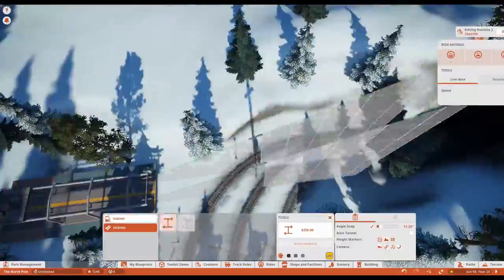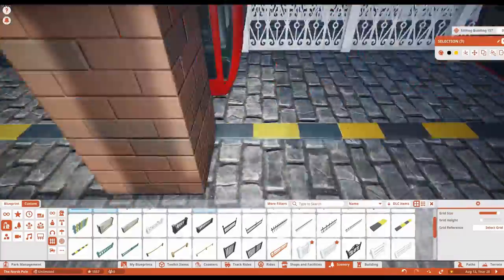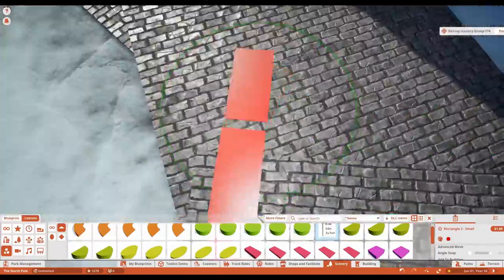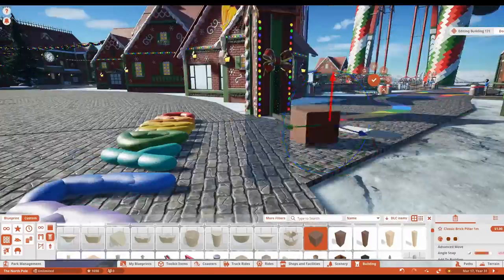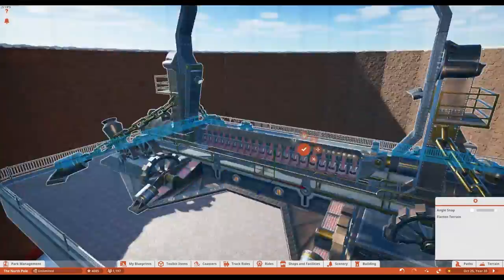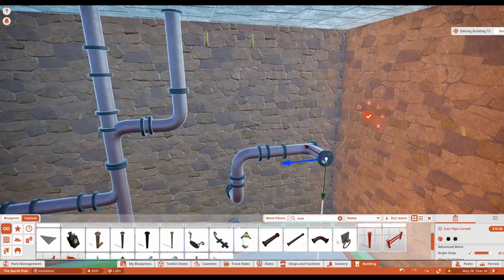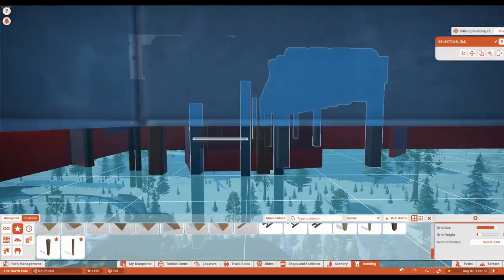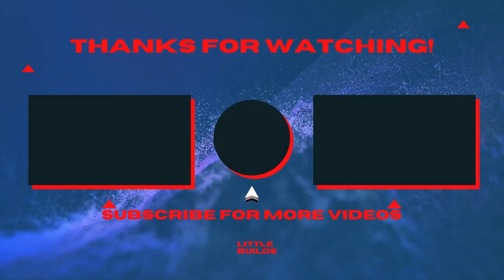The North Pole Ep. 5 | Flat Rides & Candy Land! | Planet Coaster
North Pole Ep. 5

Chapters:
0:00 Intro
0:12Ski Lift
3:05 Candy Cane
4:55 Candy Land Path
7:34 Candy Land Entrance
8:56 Ginger Park
10:12 Fencing
10:54 The Refinery
17:40 B-Roll
19:10 Outro

Link to creations form this video:
candy swings